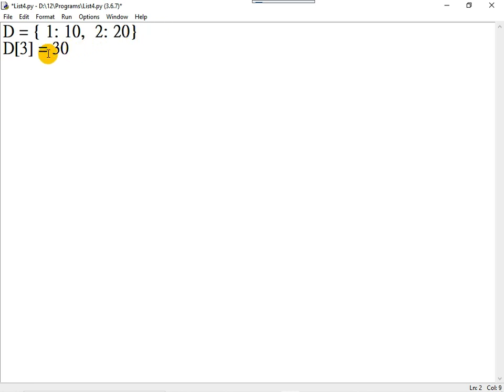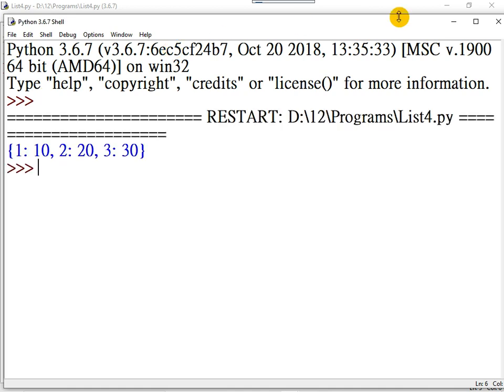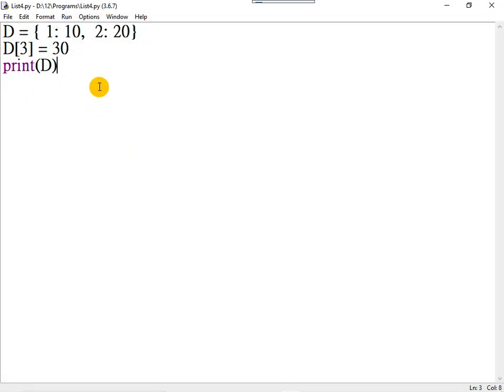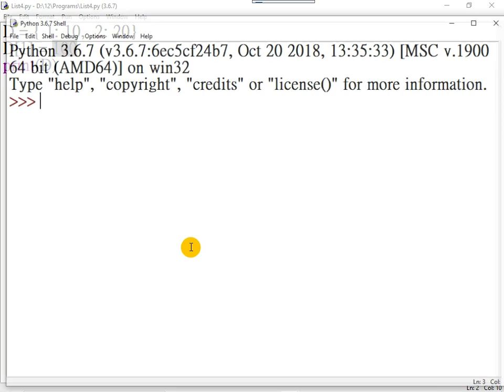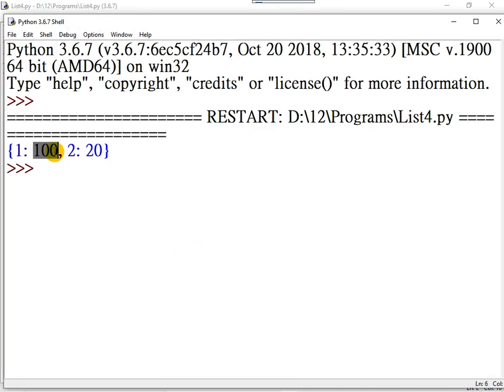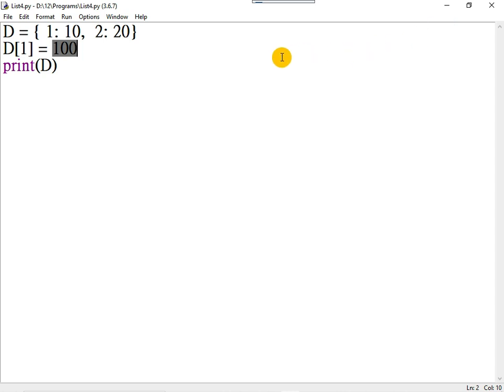A property of dictionary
A property of the dictionary